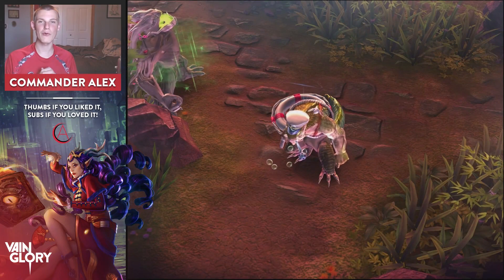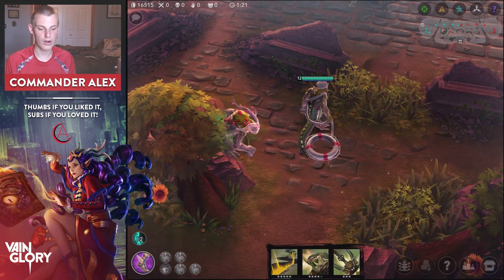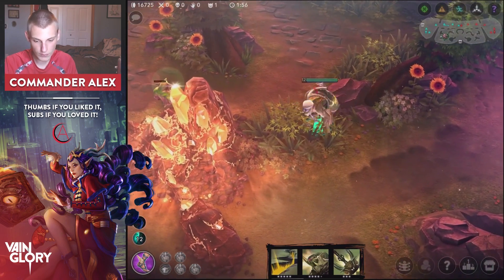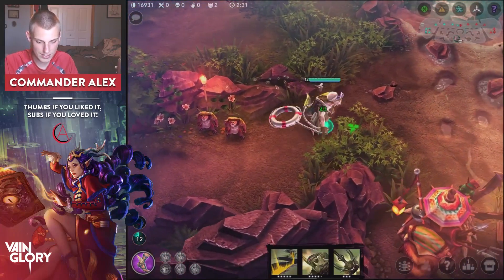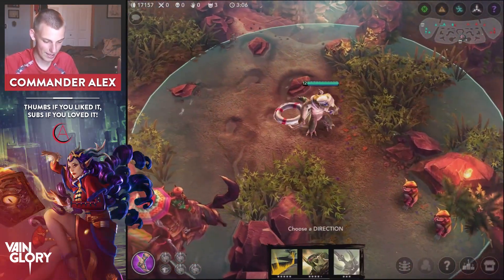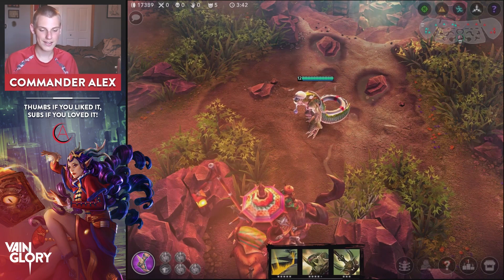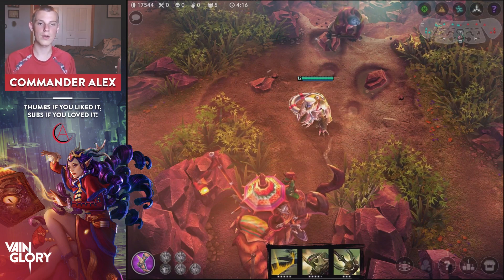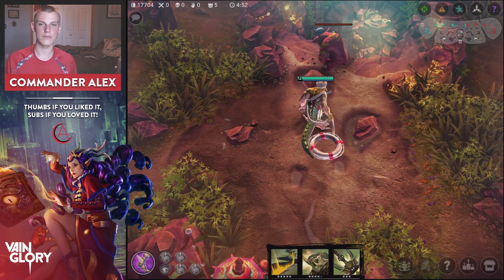Vainglory || Update 1.21 Summer Party Phinn Skin Review + Giveaway *Vainglory Update 1.21*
Free ICE!

Music Credit!

The Commander Alex YouTube Channel Is Dedicated To Mobile Gaming (Mostly Vainglory). While I Don't Tend To Take Criticism Well It Is One Of The Best Ways To Improve So I Do Hope That You Leave Some. Anyways Enjoy The Video As Always "Thumbs If You Liked It, Subs If You Loved It"!